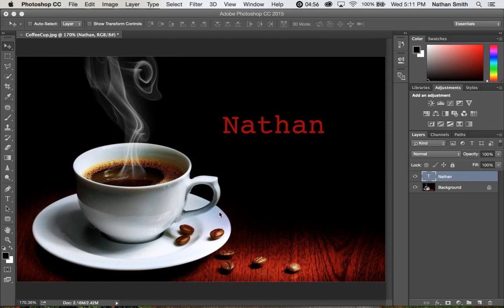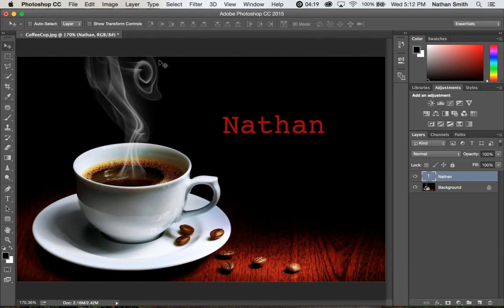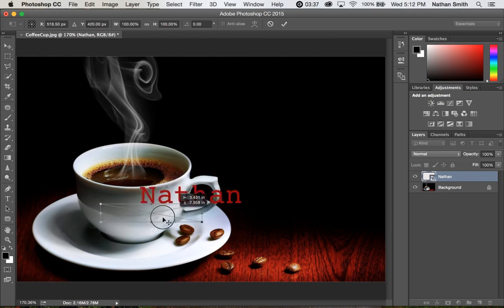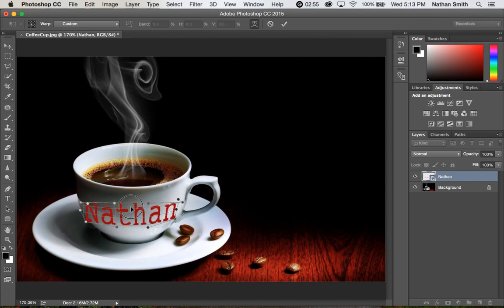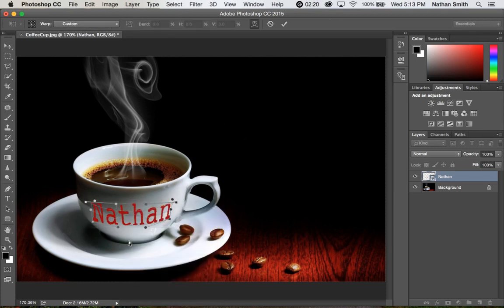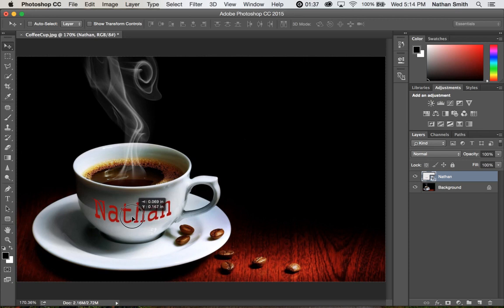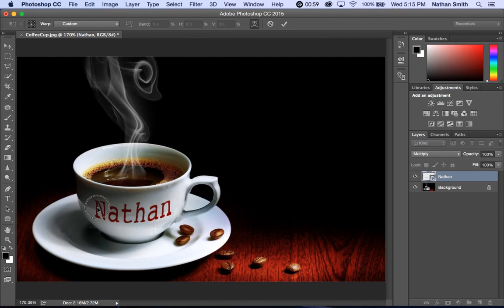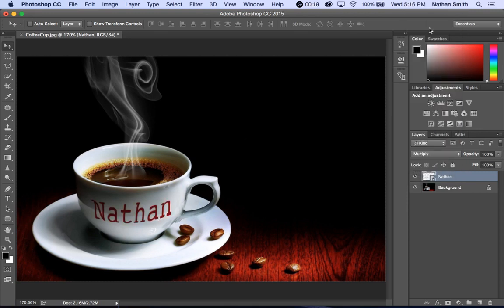Photoshop: Using Smart Objects and Free Transform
This video takes an image of a coffee cup and demonstrates how to turn a text layer into a smart object so you can warp the name onto the cup.